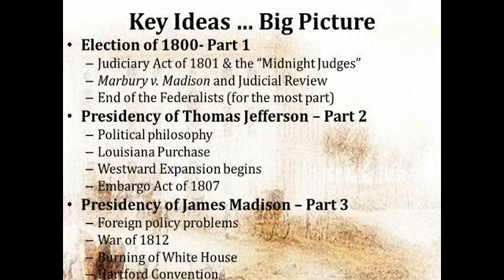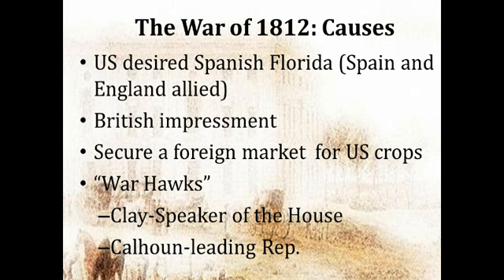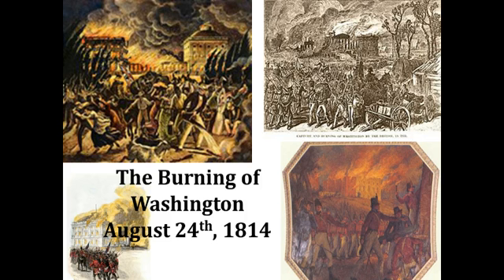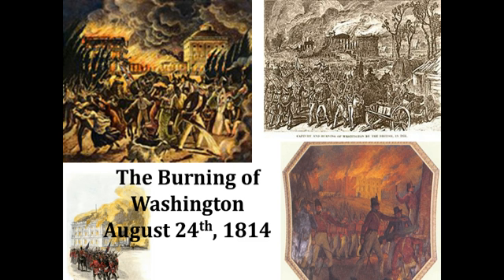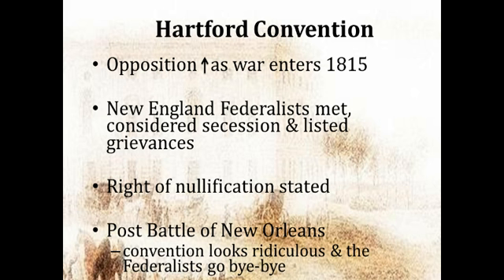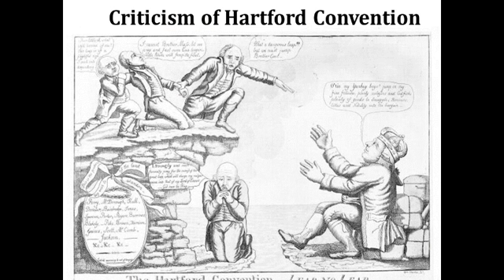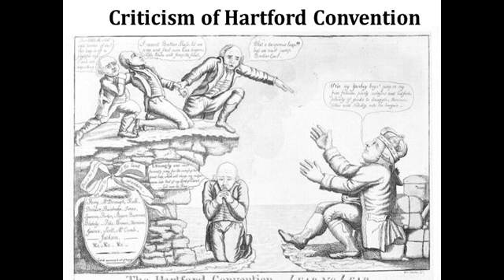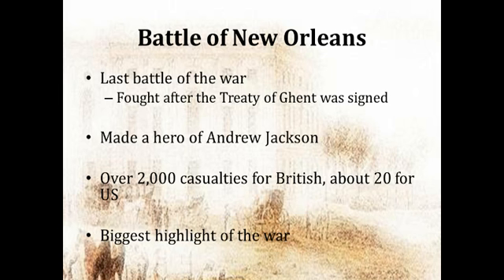Unit # 5 Part 3, Jeffersonian Republic